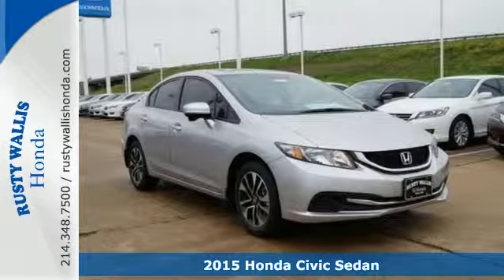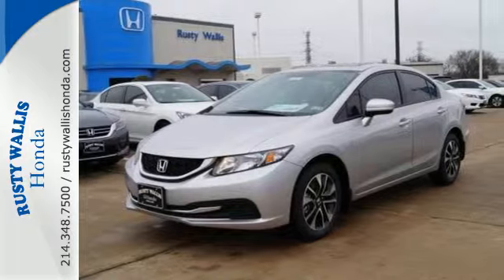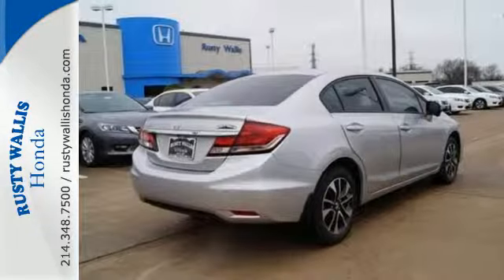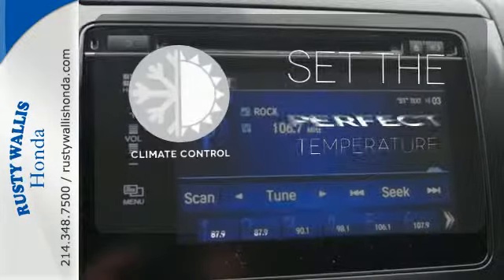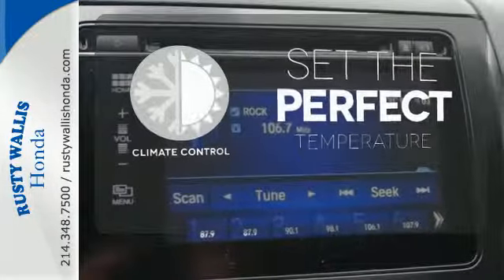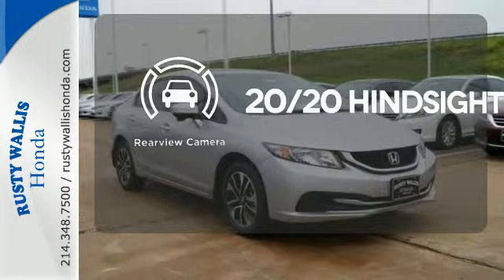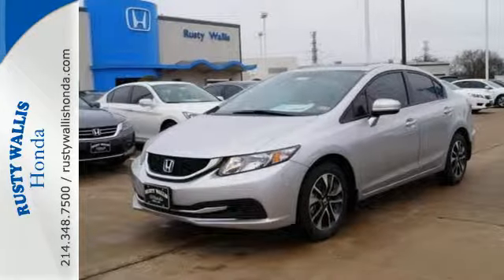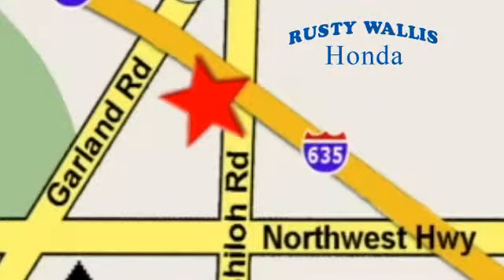2015 Honda Civic Sedan Dallas TX Fort Worth, TX #150667 - SOLD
Year: 2015
Make: Honda
Model: Civic Sedan
Trim: 4dr CVT EX
Engine: 4 Cyl - 1.8 L
Transmission: Variable
Color: Alabaster Silver Metallic
Stock #: 150667
VIN: 19XFB2F84FE024542
Gray. Silver Bullet! Here it is! How would you like riding off in this charming 2015 Honda Civic?

Address:
12277 Shiloh Road